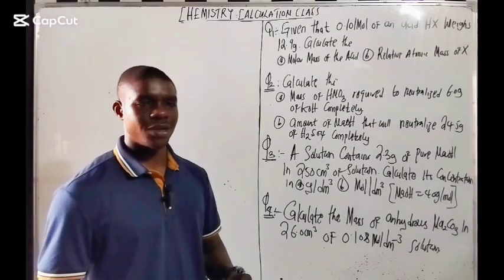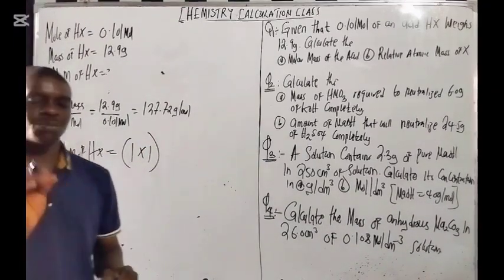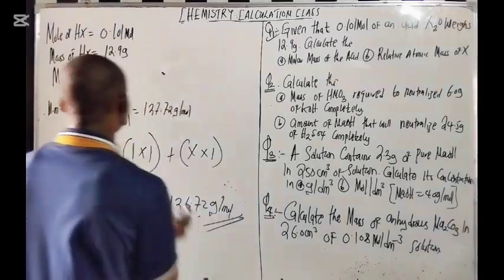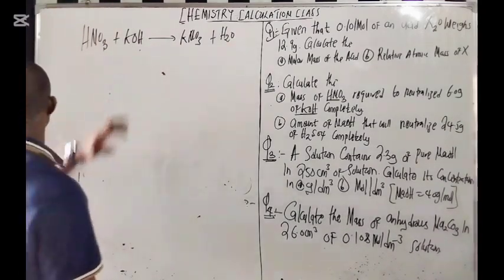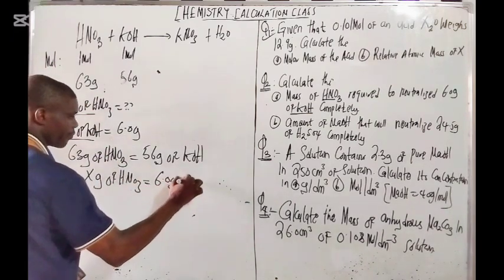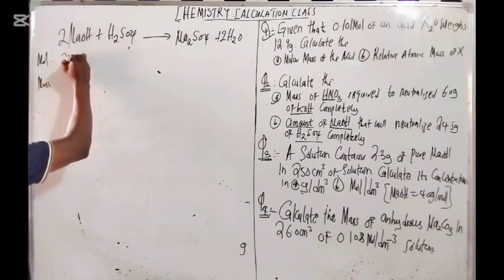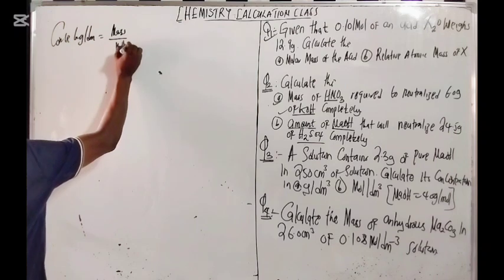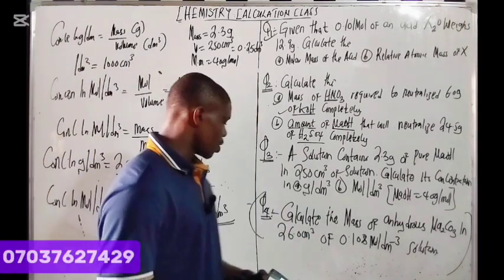JAMB CHEMISTRY CALCULATION CLASS -|Mole Concept, Stoichiometry and Concentration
🚀 Master JAMB Chemistry Calculations with Ease! 🚀
Welcome to our JAMB Chemistry Calculation Class - Part 1, where we break down the Mole Concept, Stoichiometry, and Concentration into simple, easy-to-understand steps! Whether you're preparing for JAMB, WAEC, or any other chemistry exam, this video is your ultimate guide to solving chemistry calculations like a pro.

In this class, you’ll learn:
✅ The Mole Concept: Understand what a mole is, how to calculate molar mass, and the relationship between moles, mass, and Avogadro's number.
✅ Stoichiometry: Master balancing chemical equations and solving problems involving reactants and products.
✅ Concentration: Learn how to calculate molarity, molality, and other concentration units with practical examples.

🔑 Key Topics Covered:

Mole calculations
Stoichiometric calculations
Balancing chemical equations
Concentration Calculation

Exam-Focused: Tailored specifically for JAMB and WAEC candidates.

Step-by-Step Solutions: No more confusion—every problem is solved in detail.

Time-Saving Tips: Learn shortcuts and tricks to solve problems faster.

Practice Questions: Test your knowledge with past JAMB questions and examples.

JAMB and WAEC candidates

Chemistry teachers

Anyone struggling with chemistry calculations

📚 Resources Mentioned in the Video:

Downloadable practice questions

Links to related videos on JAMB Chemistry

Recommended textbooks for further study

💬 Got Questions?
Drop your questions in the comments section below, and we’ll be happy to help you out. Let’s ace JAMB Chemistry together!